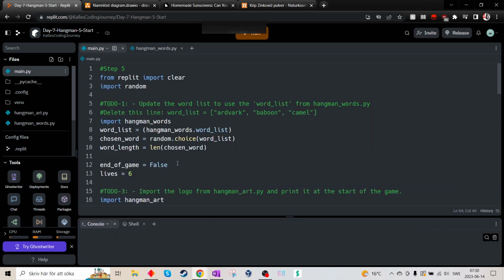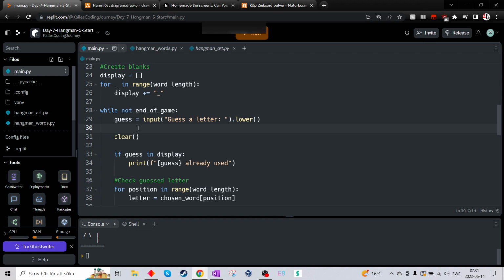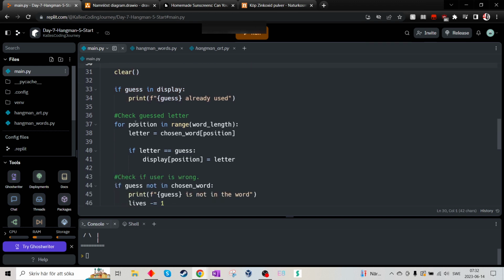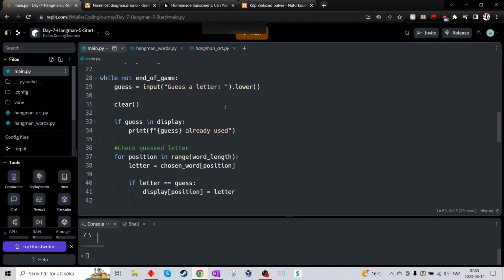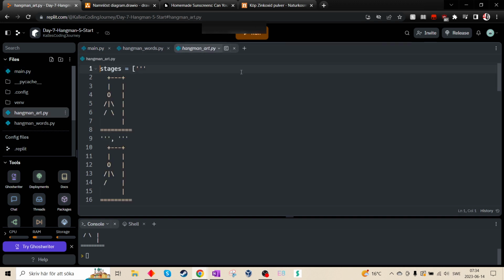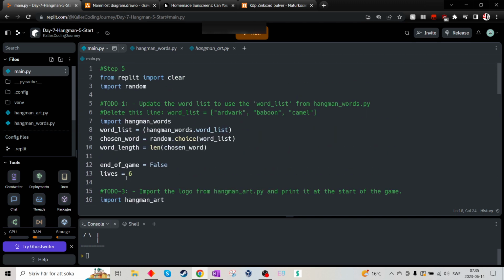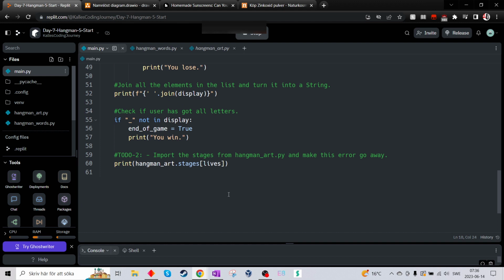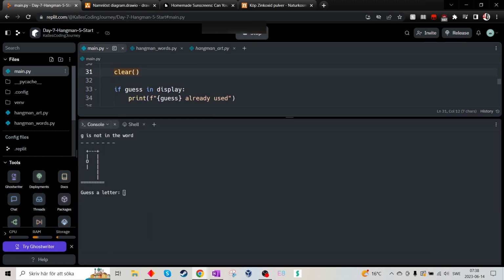Day 7: Making the hangman game! --- 100 Days of code: The Complete Python Pro Bootcamp